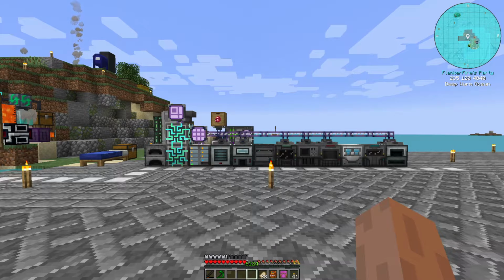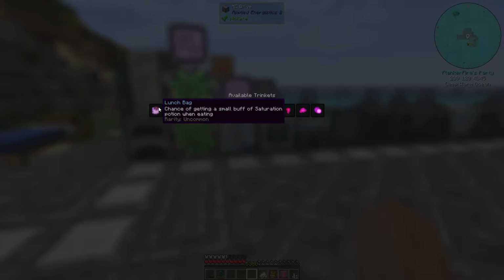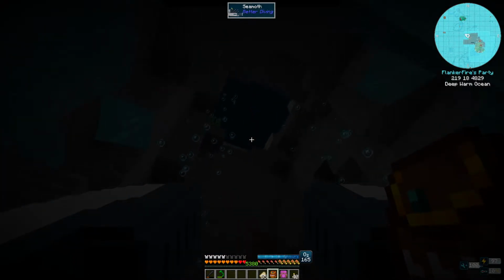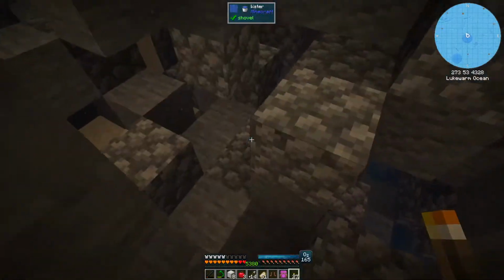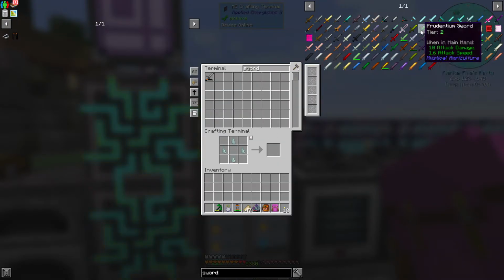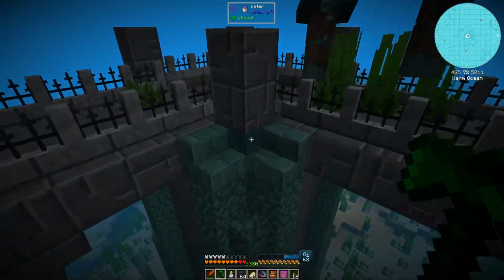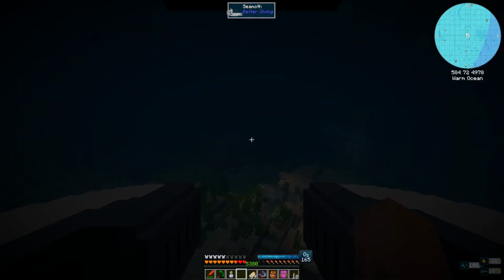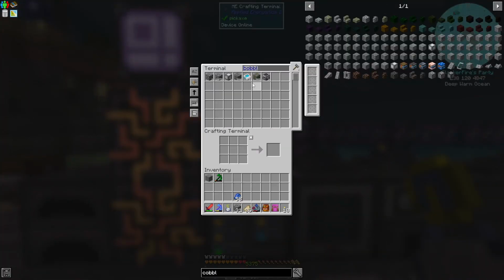OceanBlock // SeaMoth Adventure! // Episode 11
In this episode (Episoide 11) we discover that OCEANBLOCK HAS A SEAMOTH! It also sounds and move just like in Subnatica. We explore and get more resources for our base.

“Enjoy” the lack of ability to swim, follow over 550 quests that will guide you through this wet and wild journey, along with a whole new crafting system, tempered jars!

Encounter custom structures within the deep, dark, depths of the sea.
The addition of rafts to break forms an endless addiction, the hunt for treasures among the infinite ocean.

As you follow the quests, diving into new draconic technology. Jump into the ocean with a scuba suit. Sluice dirt, gravel, sand, and dust for resources.

FTB Oceanblock can be found exclusively on the new FTB App available